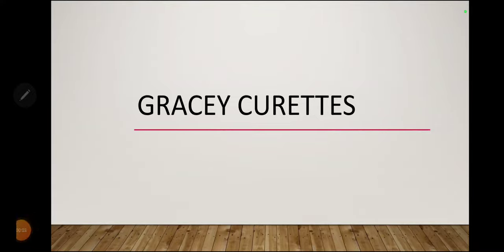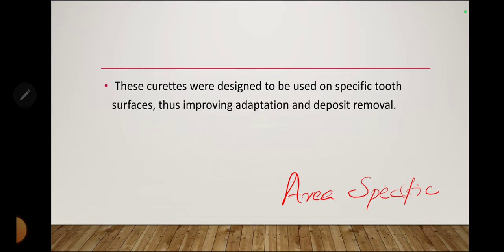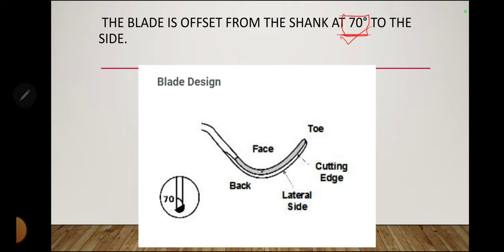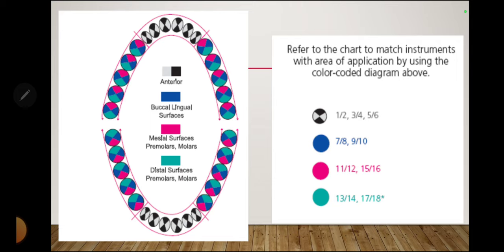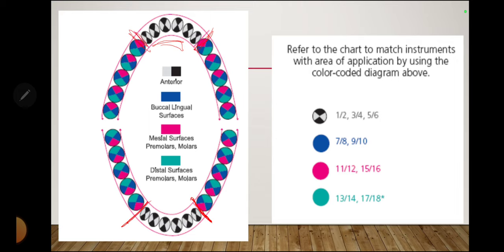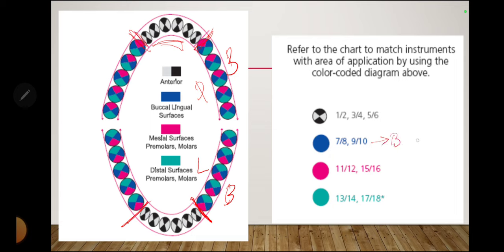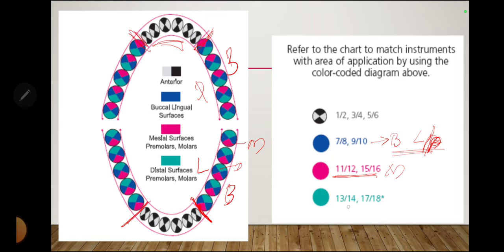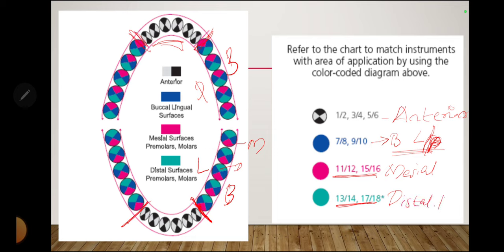Gracey Curettes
This video is about gracey curettes.
Gracey curettes are area specific curettes.
This is a short video about the Gracey curettes and the area of application using a color coded picture.